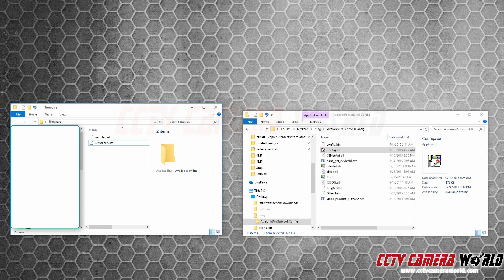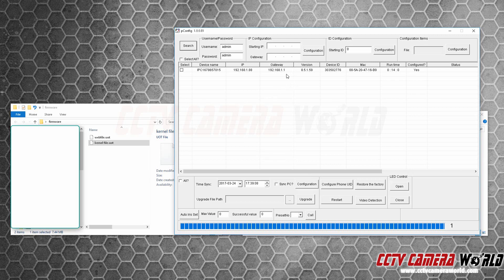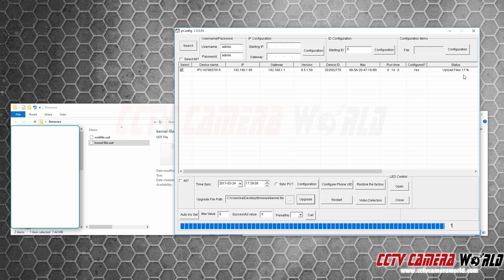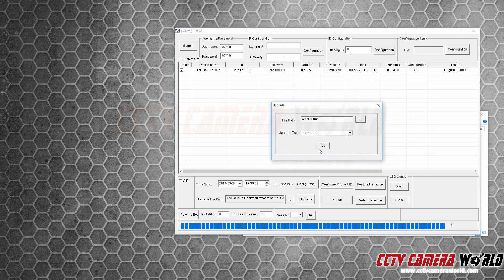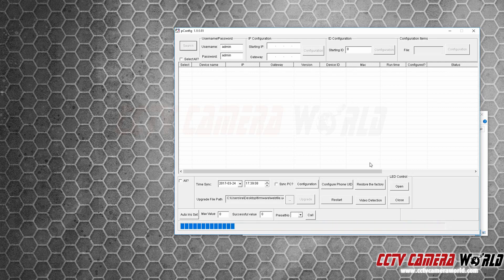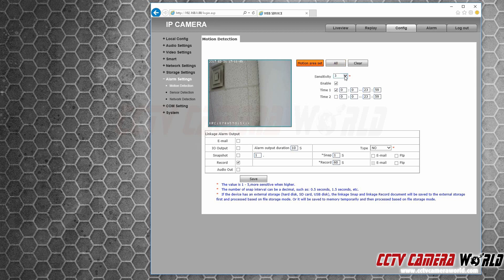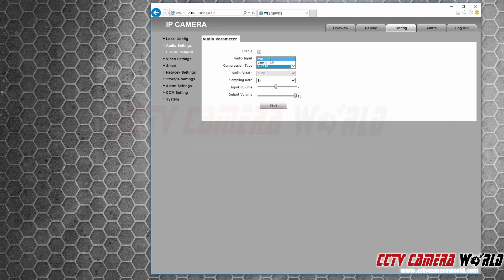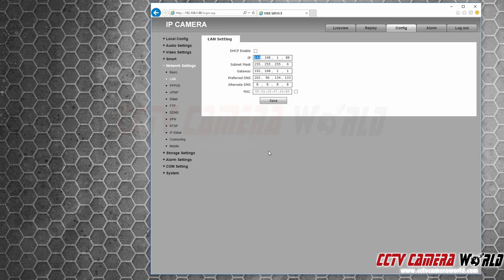How to upgrade firmware on Pro Series IP Cameras